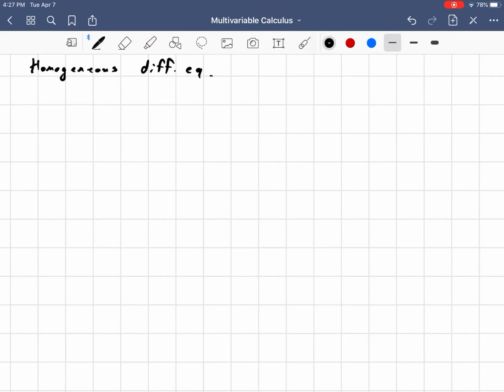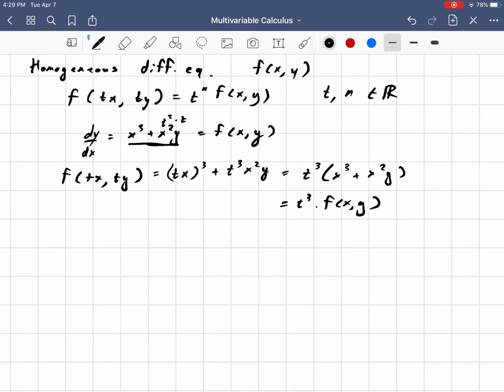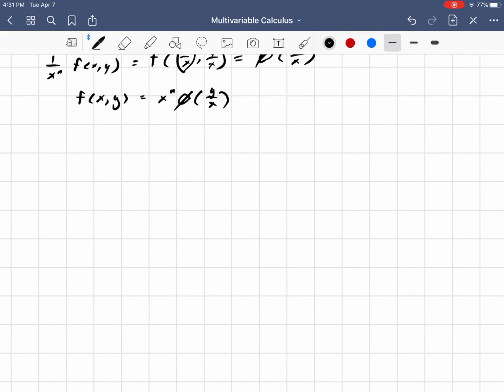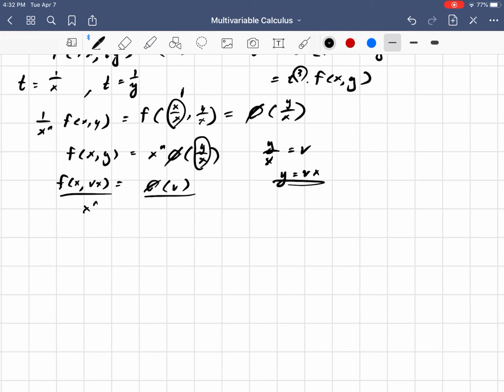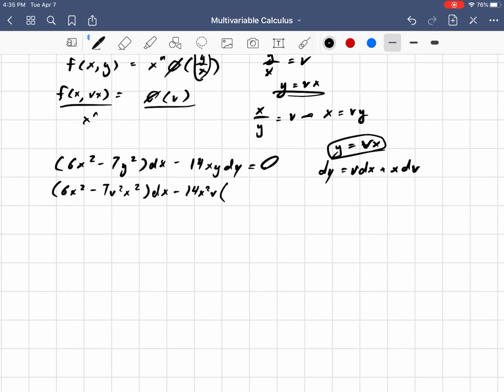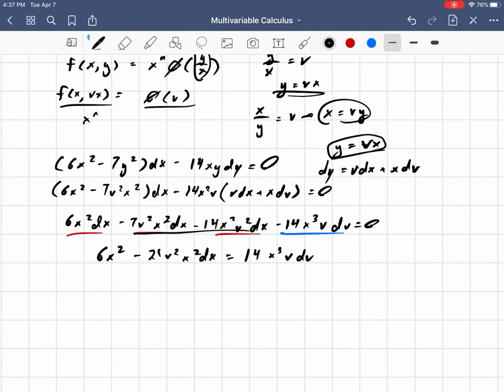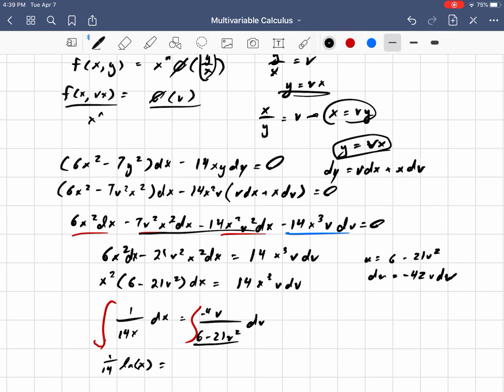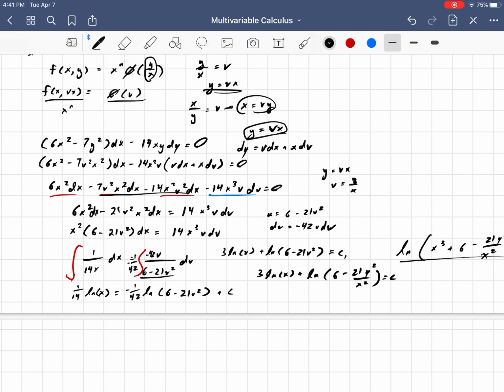Diff. Eq #1 - Homogeneous equations: derivation of substitutions and examples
This video shows how to solve any differential equation given the condition that f(tx, ty) = t^n * f(x,y), in other words the function is homogeneous of degree n. I also give motivation to the common substitutions of y=vx, and x=vy, along with when to use each. Enjoy!